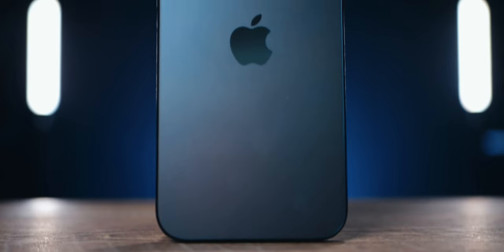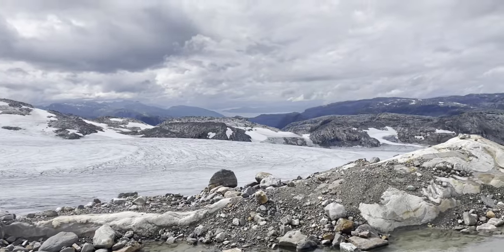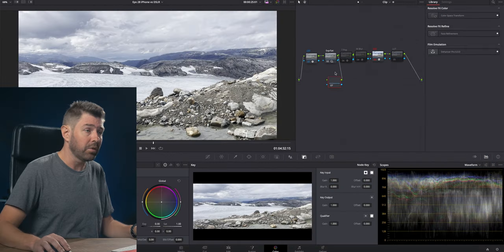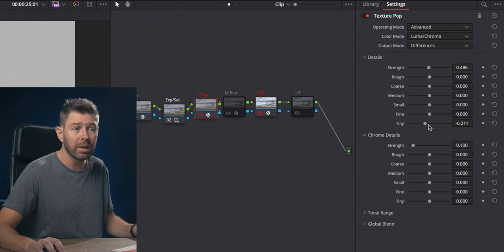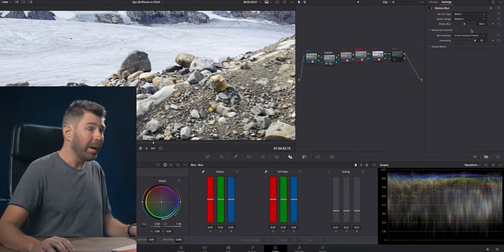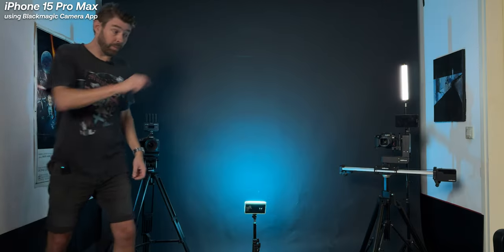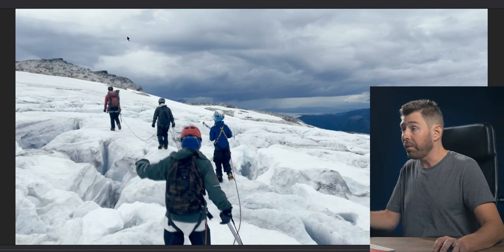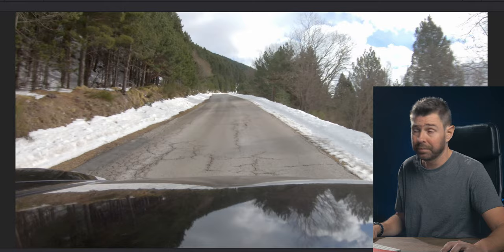Make your iPHONE look like a MIRRORLESS CAMERA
The iPhone video quality are getting better year by year, but it STILL over sharpens the image, even in the new iPhone 15 Pro Max.
However, following the steps in this video will improve your iPhone's video quality without using any accessories and Make your iPHONE look like a MIRRORLESS CAMERA!
Let's dive into DaVince Resolve.

Chapters:
00:00 iPhone over sharpens video!
00:40 How to make the video quality better
06:11 Artlist DaVinci Resolve TEMPLATES
06:36 Add MOTION BLUR
11:16 This trick works with DRONES and GoPros

Equipment used in this video:

MAIN LIGHTS:
iFootage SL1 220 DN
iFootage 90cm Softbox

BACKGROUND LIGHTS:
Weeylite K21 Light Sticks
Weeylite RB9 RGB Pocket Light

LIGHTS:
iFootage SL1 320 DN
iFootage 60cm Softbox
iFootage 90cm Softbox
Zhiyun F100 light stick

Pocket RGB LIGHTS:
Weeylite RB9 RGB light
Moman ML9R
Aputure MC RGB light
Zhiyun M40